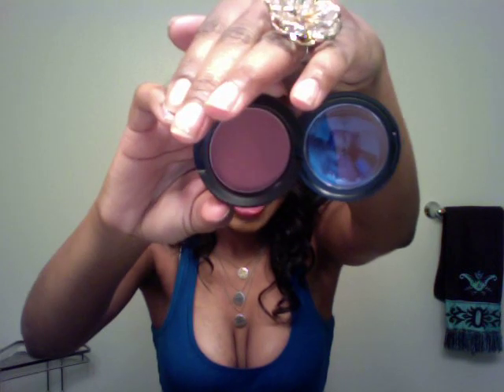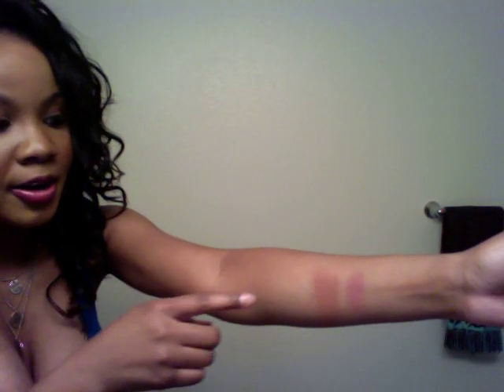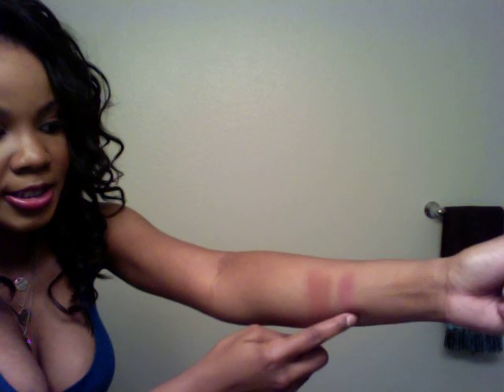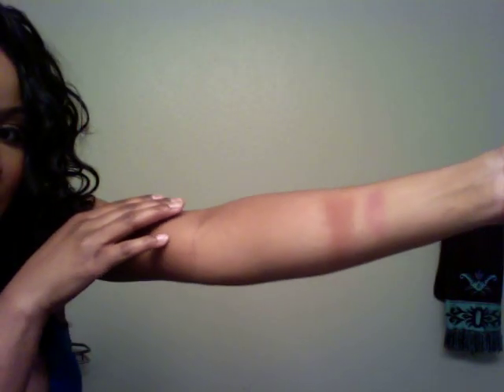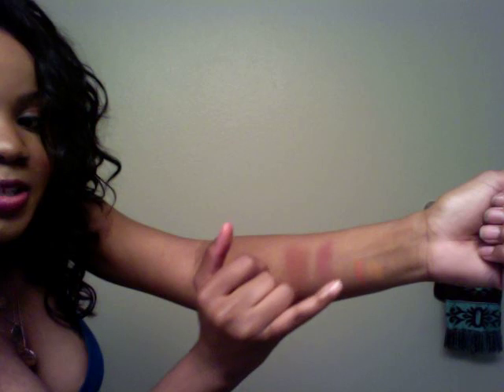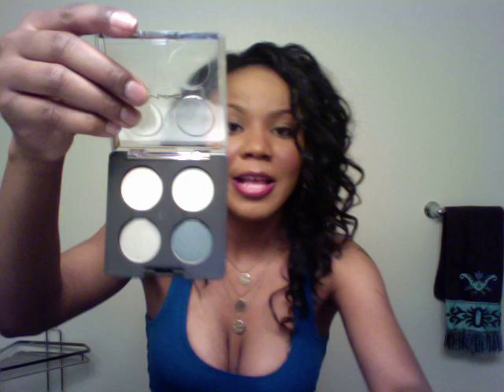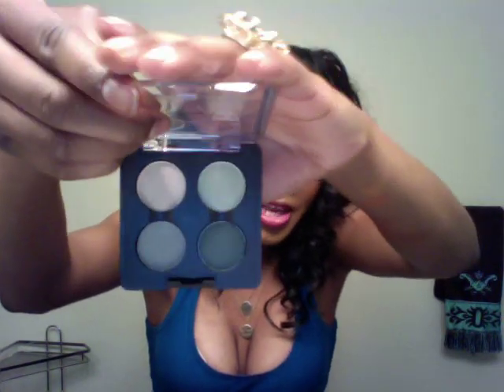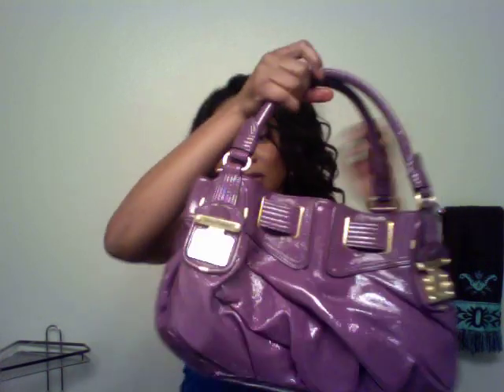mac haul: makeup art collection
blush
notable

eyeshadow
photorealism
off the page

pigment
bold & brash

lipgloss
on display
personal taste

lipstick
high strung

pixi
st tropez